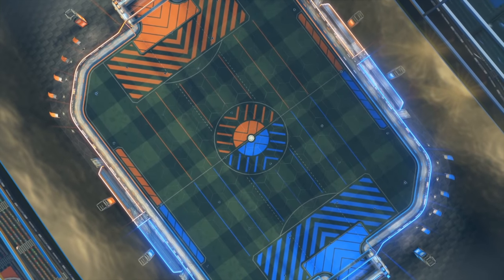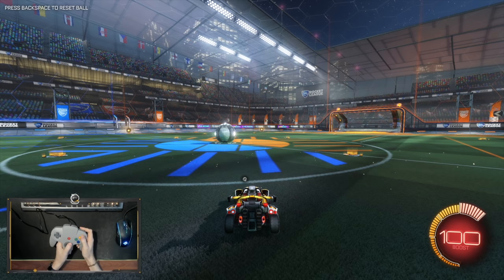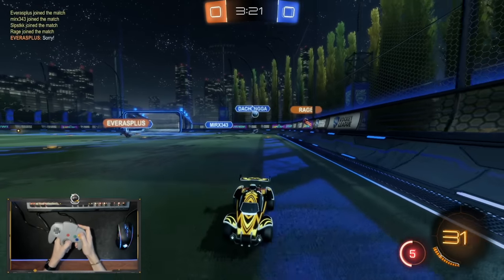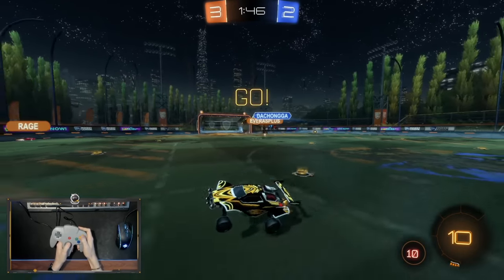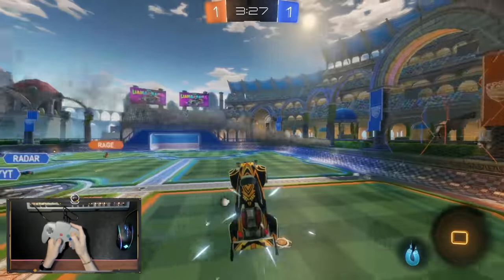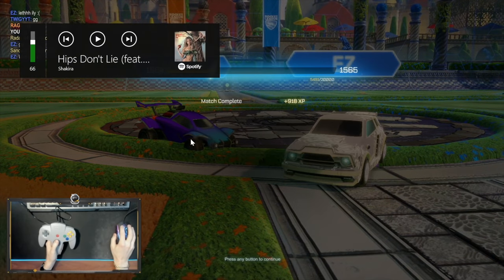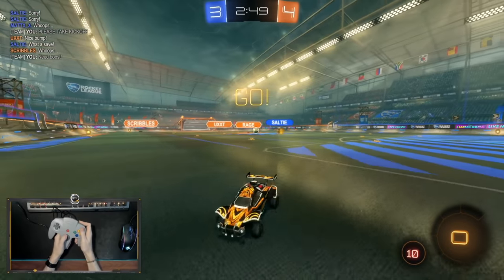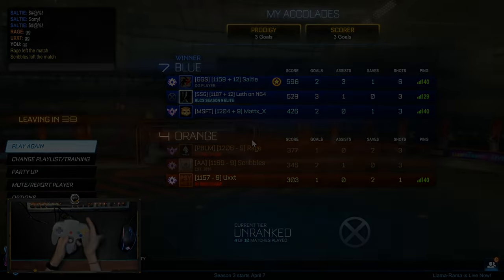I FOUND THE WORST WAY TO PLAY ROCKET LEAGUE... (N64)